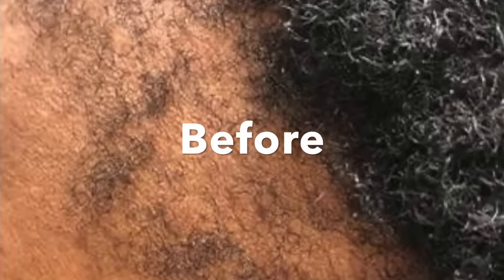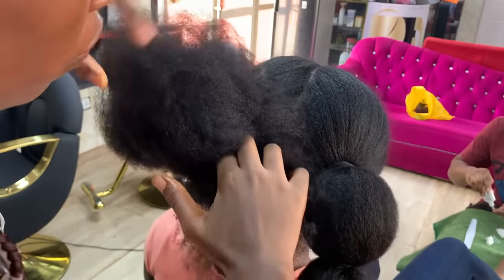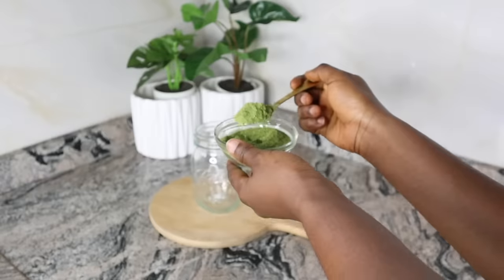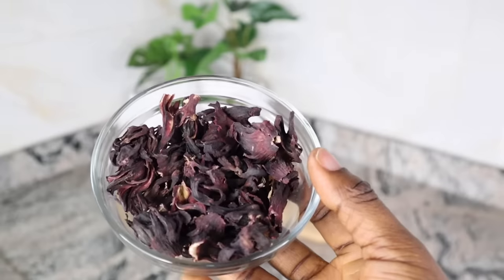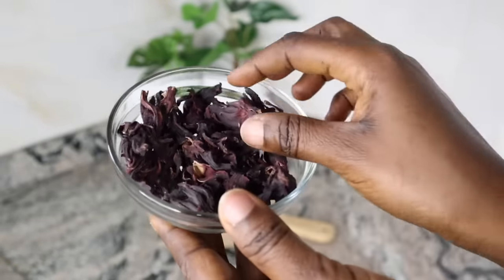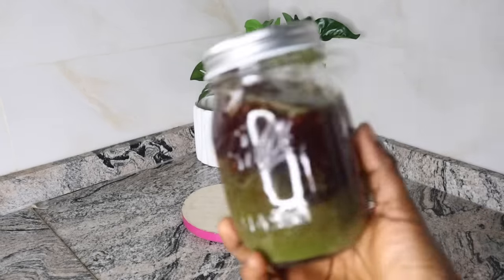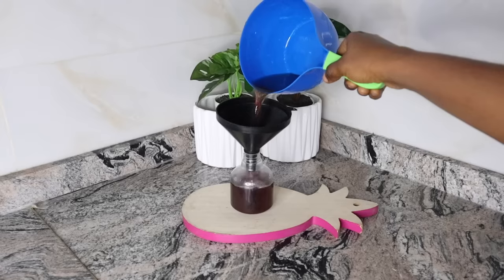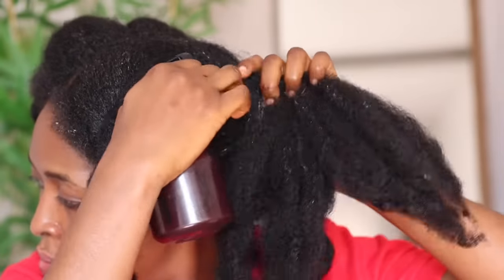Do not make this hair tea if you are not ready for extreme hair growth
Hey Naturals welcome to the channel , On today’s video i share an amazing hair growth spray to naturally darken hair, grow thick hair , reverse thinning hair , grow hair on bald spots , crown section , stop single strand knots  and split ends from occurring . It combines ONLY  3 simple ingredients that you can find in your kitchen which Includes : Moringa , Cloves and hibiscus flowers , you can add Optiphen as your preservatives which is optional , this makes this hair spray last up to a year and if you are to store in the refrigerator , you can store for only 5 days and after 5 days , discard and make a fresh batch . Use only 2-3 times a week to hydrate or moisturize hair , avoid contact with the eyes , do a patch test before use . Yes ! This can be left in hair without washing off . Use as your leave in spray . Do not wash out of you want to to work well for you ! You can on the other hand use as the final rinse on your wash day and rinse off after 30 minutes of application .

Philippians 4:6-7

Do not be anxious about anything, but in any situation, by prayer and petition, with thanksgiving, present your request to God. And the peace of God , which transcends all understanding, will guaryd your hearts and your minds in Christ Jesus